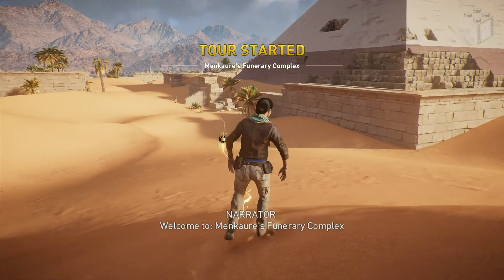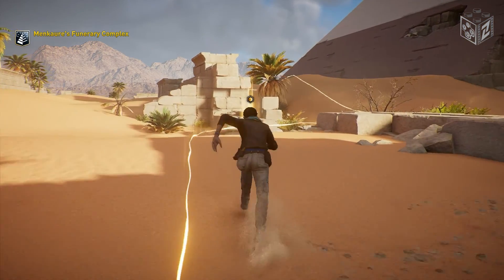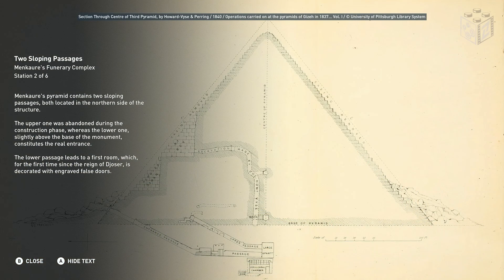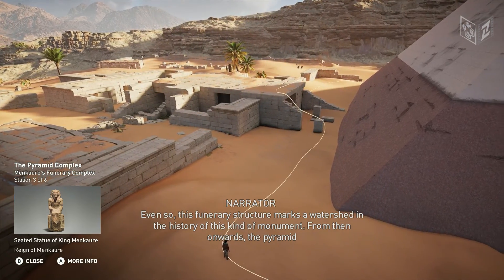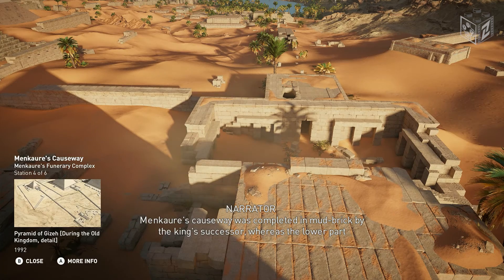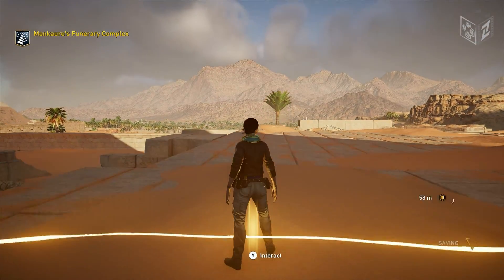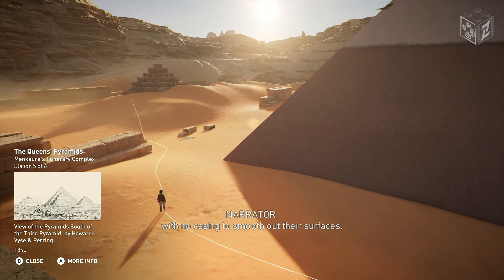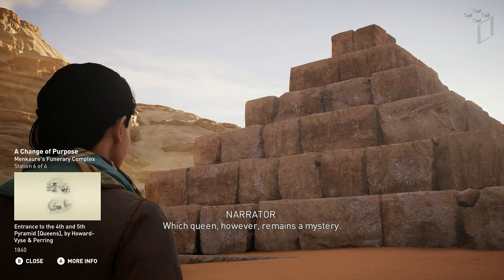Assassin's Creed Origins Discovery Tour ep.70 | Menkaure's Funerary Complex | LZ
Assassin's Creed Origins Discovery Tour to tryb, w którym możesz swobodnie przemierzać Starożytny Egipt bez konieczności wikłania się w walkę i wykonywania zadań.
Ten czysto edukacyjny tryb pełni funkcję wirtualnego muzeum, w którym dostępne są wycieczki z przewodnikiem po wszystkich historycznych lokacjach.